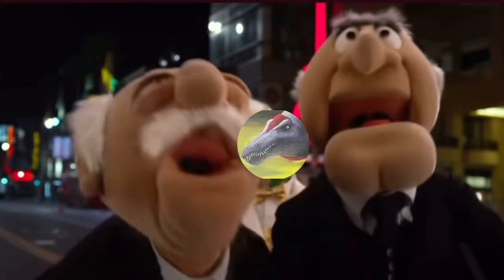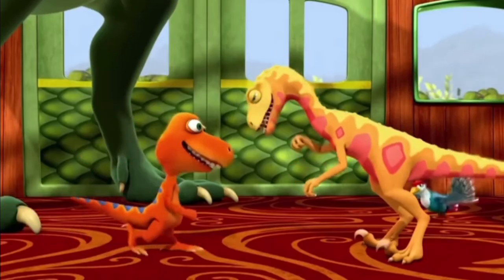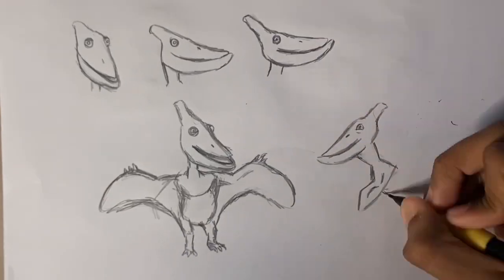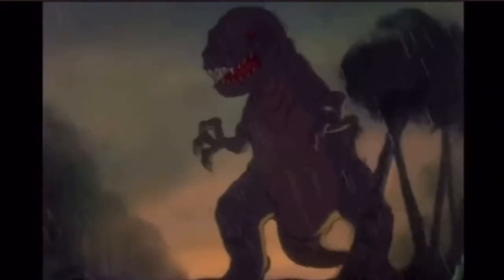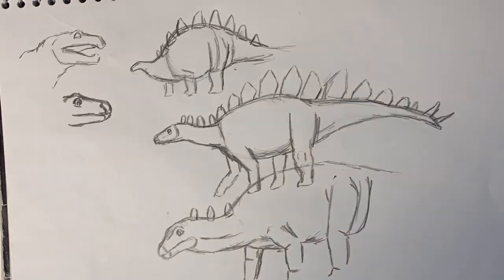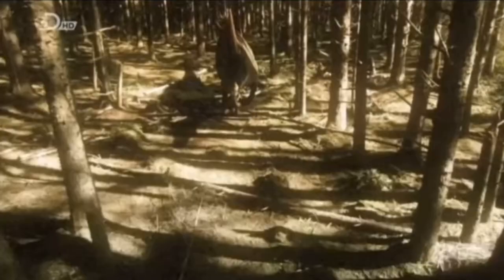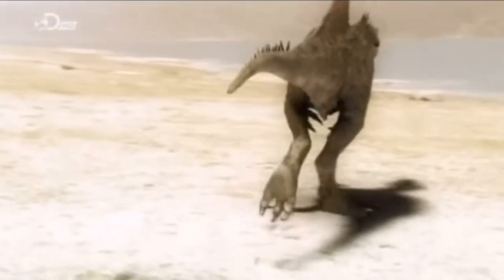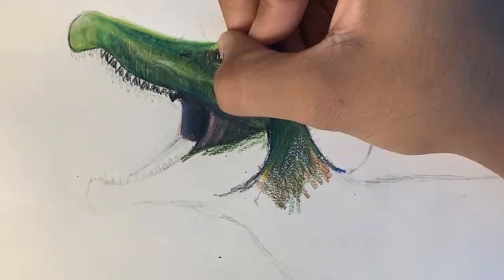Redesigning more pop culture Dinos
Yes, Ik pteranodon isn’t a dinosaur.
In this video I talk about dinosaur train, fantasia and monsters resurrected.
Also I forgot the stegosaurus' throat armor, I'm mortified

Forest Trek - Trespasser: Jurassic Park
Little Fish - Quincas Moreira
Dramatic Swarm - Doug Maxwell
Challenge The Wild -  Mark Legget
Spinosaurus - Warpath: Jurassic Park
Time of the titans -  Benjamin Bartlett